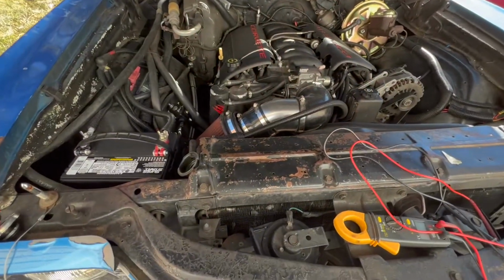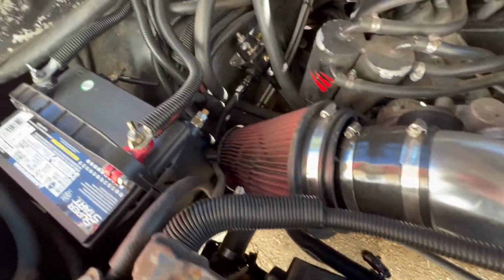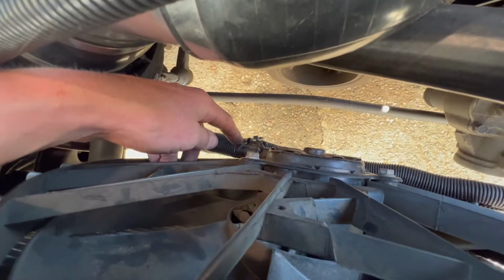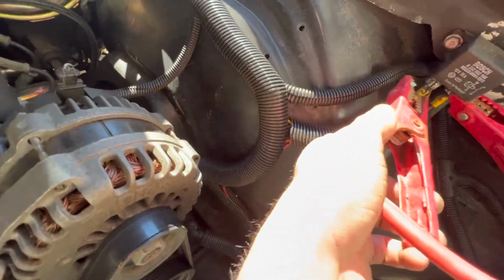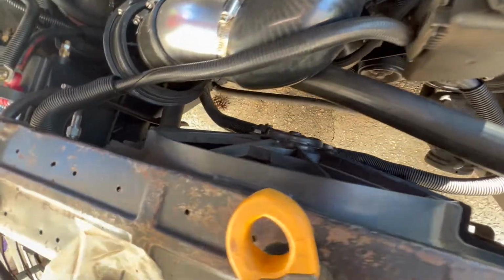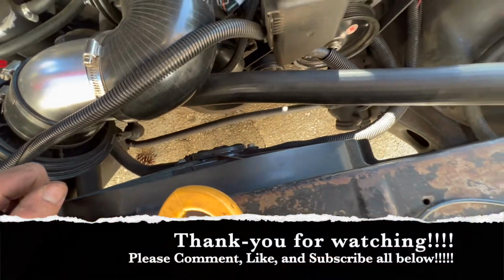Why is the El Camino overheating???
In today's video, the viewer and I learn why the LS swapped El Camino is overheating.